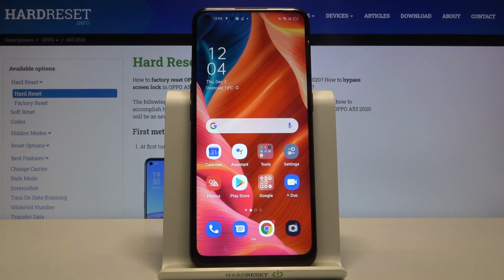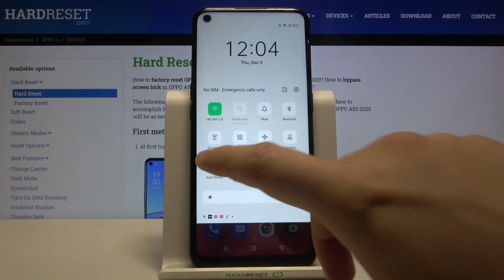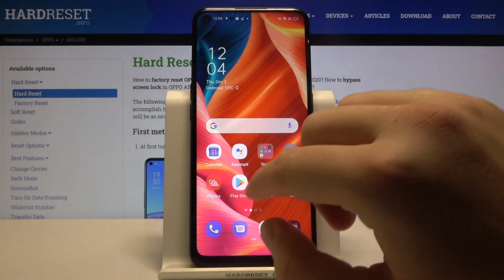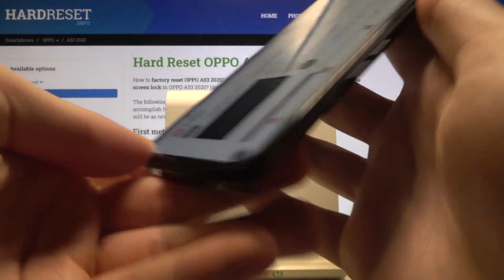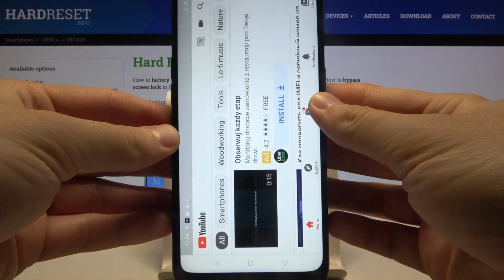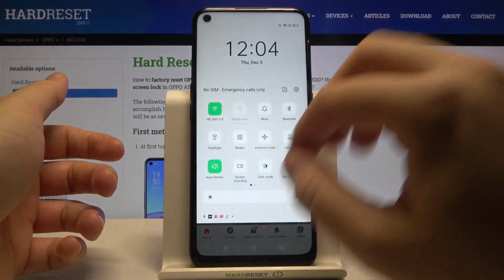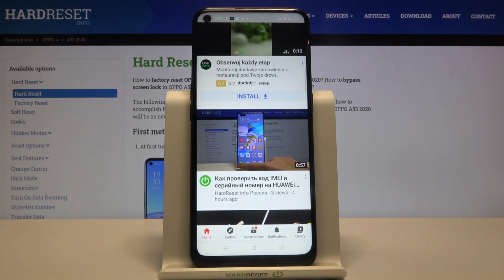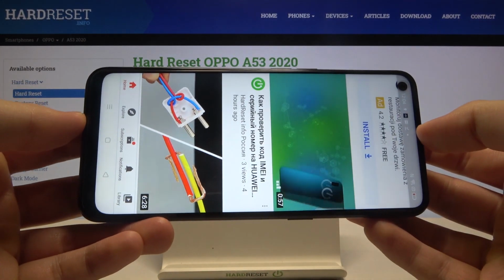Screen Reorient on OPPO A53 2020 – Auto-Rotation Screen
Learn more info about OPPO A53 2020:
Follow our example if you want to Rotate your device’s screen smoothly. This is a great opportunity for you to discover which OPPO A53 2020 settings you need to enable to turn the display to the horizontal position. We try very hard to create tutorials that are useful and easy to implement. Like it so we know that you're interested in it!